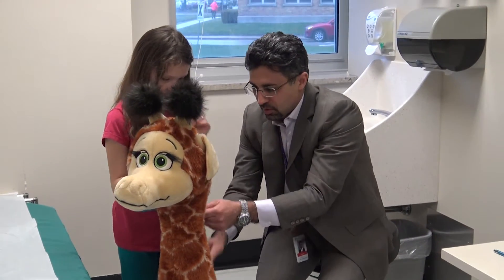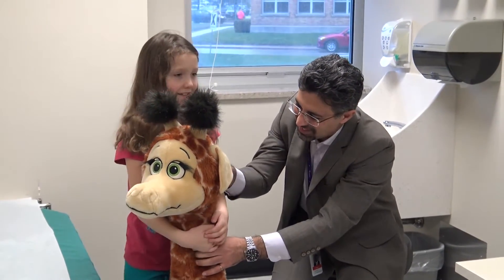MAGEC Growing Rod treats Emma's scoliosis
In 2015, Emma Sneider became the first patient in Ontario to have a MAGEC Growing Rod surgically inserted in her spine to treat scoliosis. Her surgeon, Dr. Parham Rasoulinejad, discusses how the growing rod makes a positive difference for scoliosis patients.